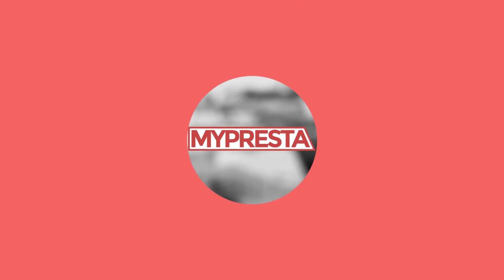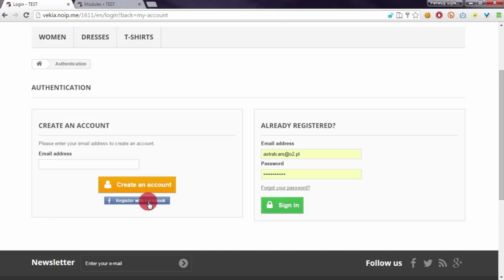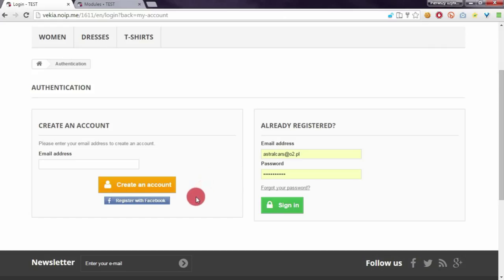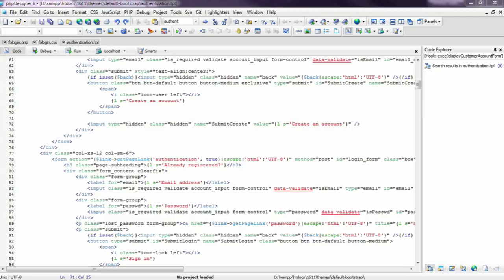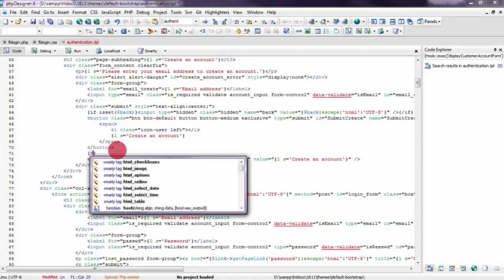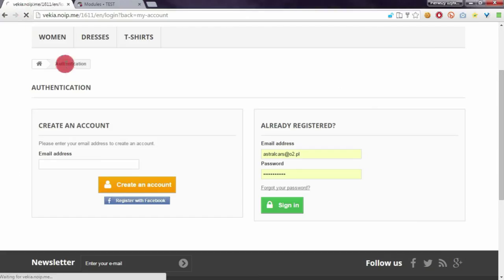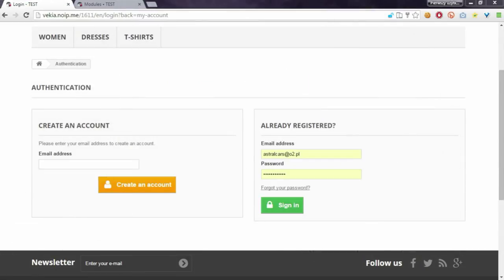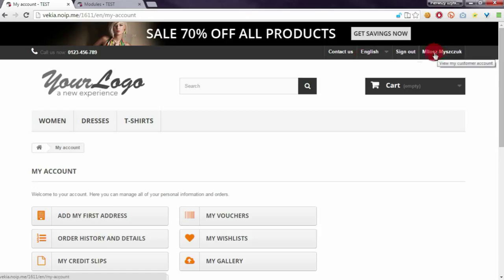Facebook Login on authentication page in PrestaShop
How to put "register with Facebook" button on authentication page in PrestaShop. Guide is based on cheapest facebook module by MyPresta that is available

Module works with PrestaShop Cloud service and also on self-hosted prestashop installations.